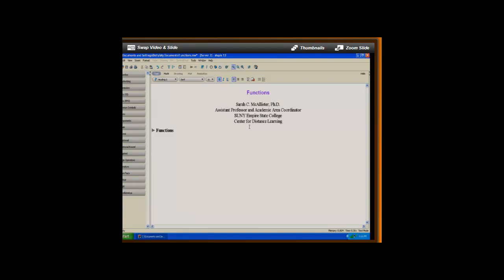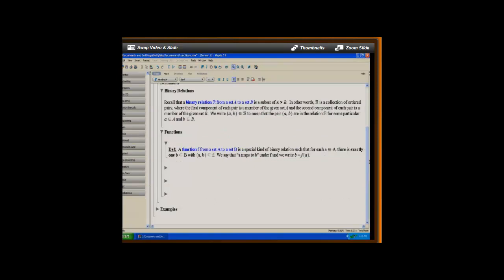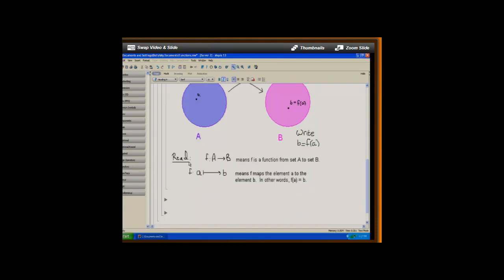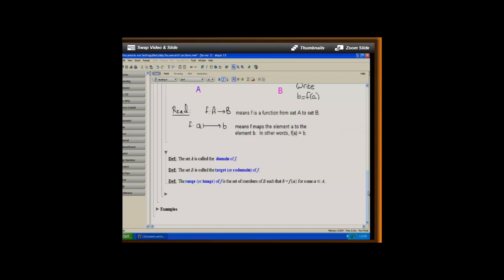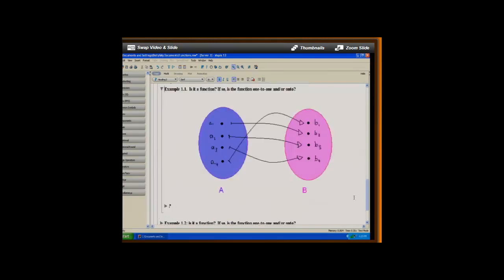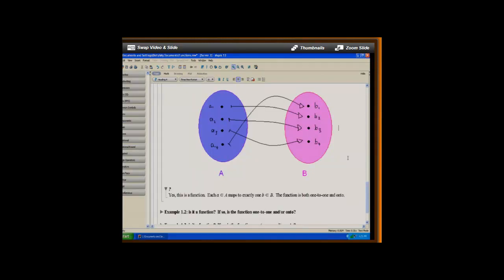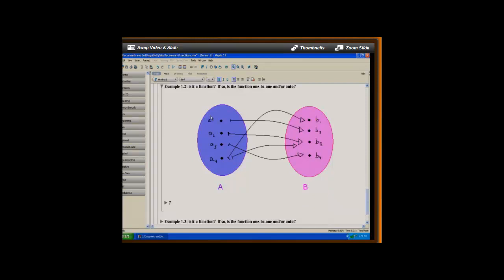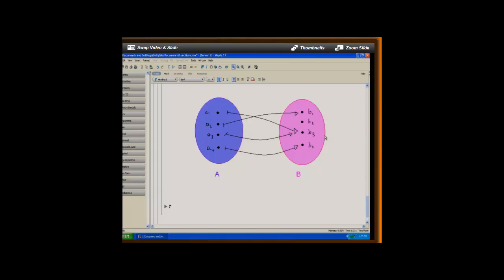Functions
In this video, we define a function and view examples, presented by Dr. Sarah McAllister.